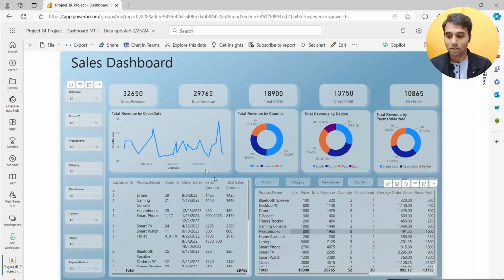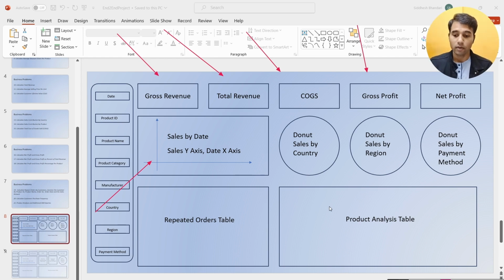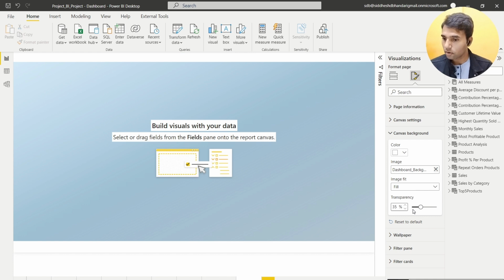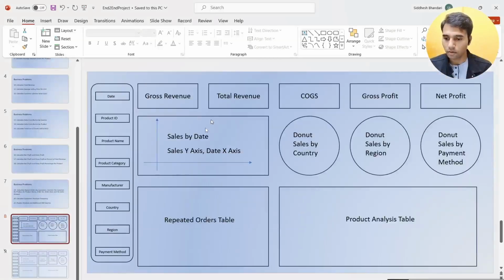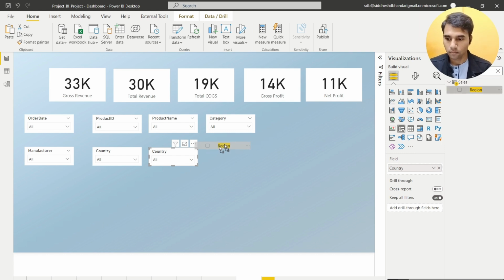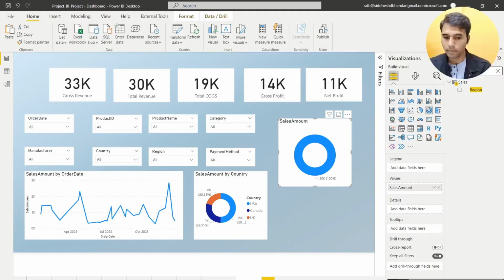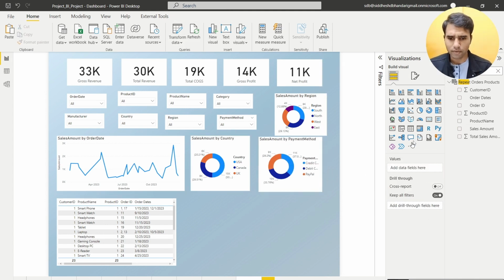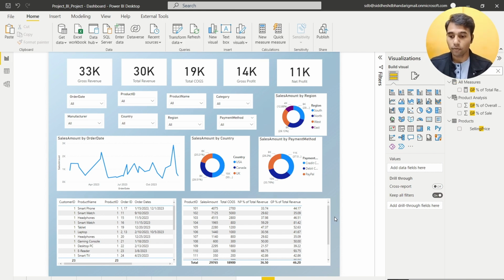Mastering DAX: Learning DAX through End to End DAX Project Dashboard Part 1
🚀 Welcome to @LearnDAX Channel! 📊 In this video session, we're learning  Data Analysis Expressions (DAX) in Power BI. 🤓✨ Join us on a journey of "Mastering DAX: Learning DAX through End to End DAX Project Dashboard Part 1" where we demystify these essential functions and unveil their true potential

Canvas Background

Dataset and DAX Queries